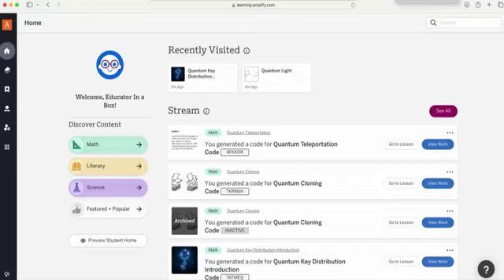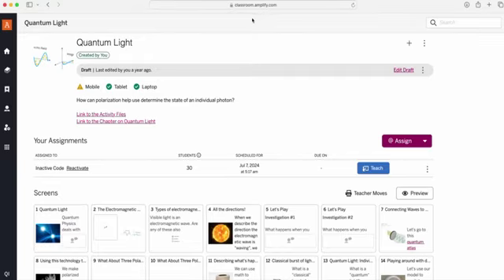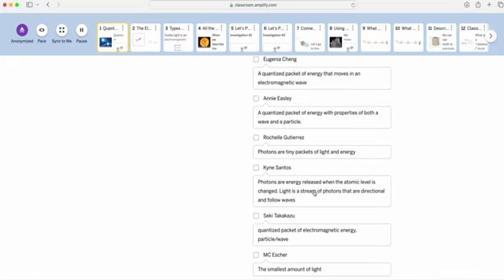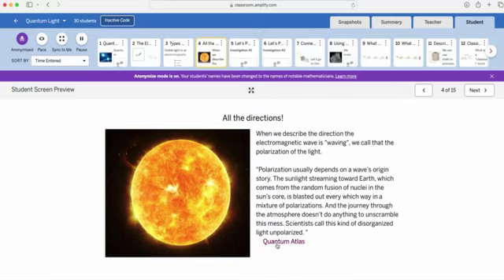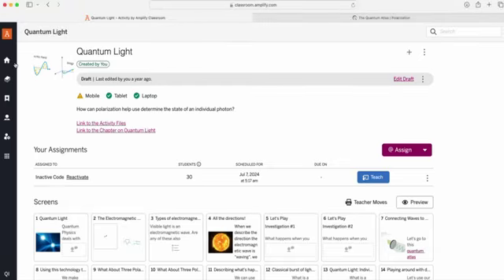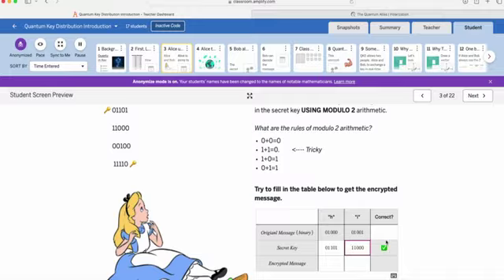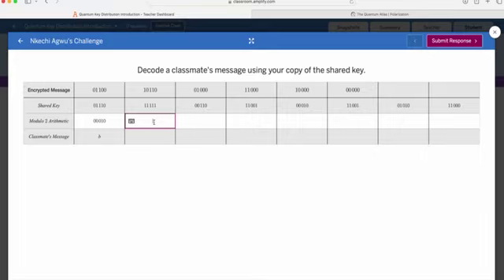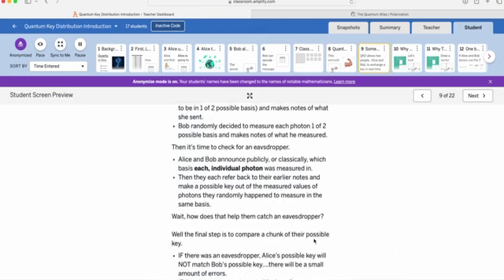A Quick Look at Amplify Quantum Resources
This is a Quick Look at the some of the amplify resources that we have assembled for the Quantum Journey in a Box project.